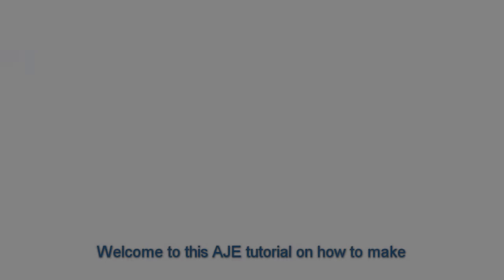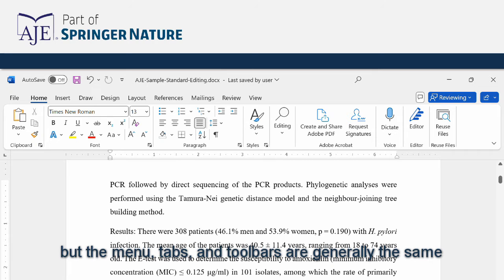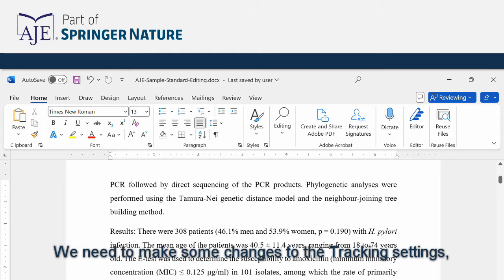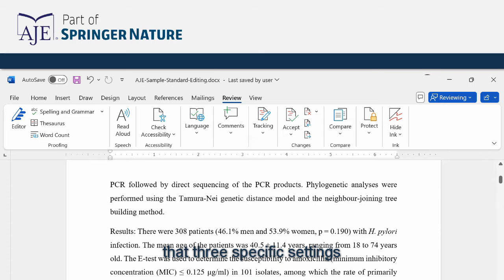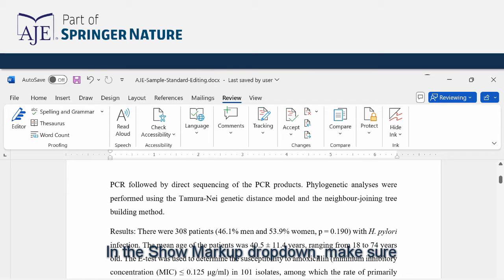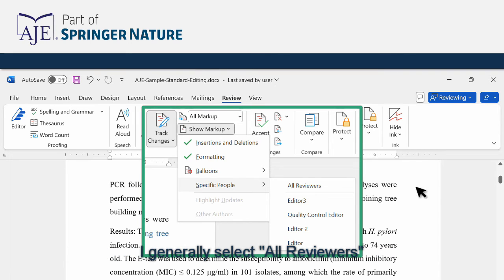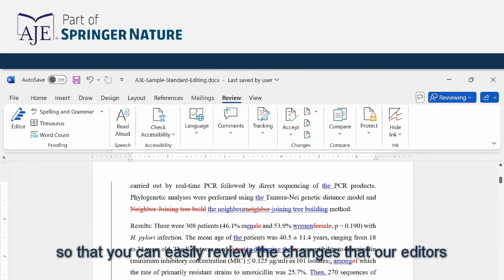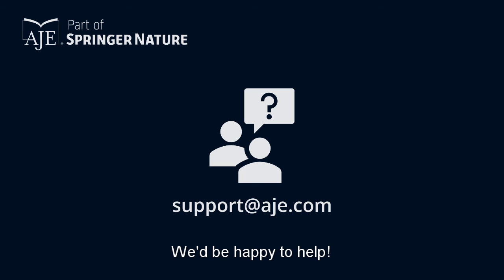How to Make Track Changes Visible in Microsoft Word | AJE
Having trouble figuring out how to track changes in your Microsoft Word document? In this video from American Journal Experts, Ilouise Bradford, Research Communication Partner at AJE, walks you through the process.